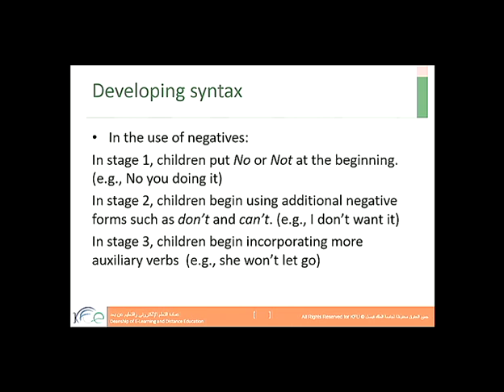المحاضرة 11 مادة مدخل إلى اللغويات - د. أحمد الخطيب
المحاضرة 11 مادة مدخل إلى اللغويات
مقرر
مدخل إلى اللغويات
Introduction to Linguistics
استاذ المقرر
Dr Ahmed Al Khateeb
جامعة الملك فيصل
التعليم عن بعد
اللغة الإنجليزية